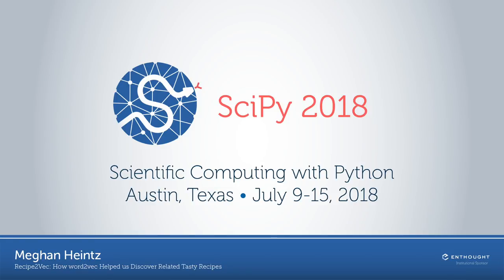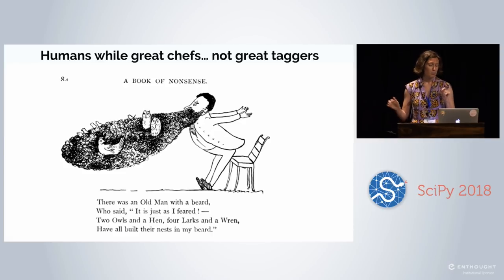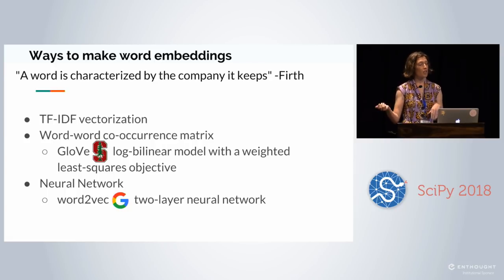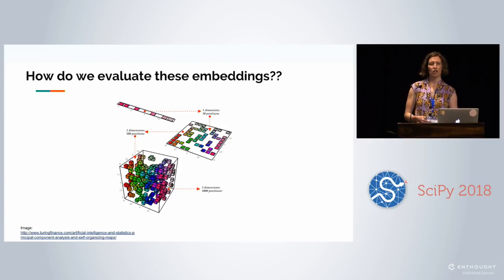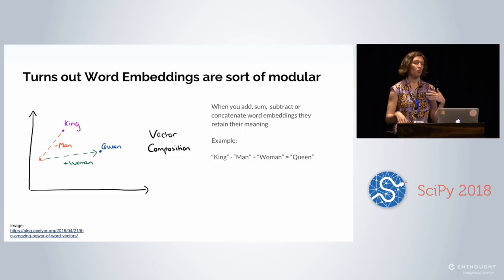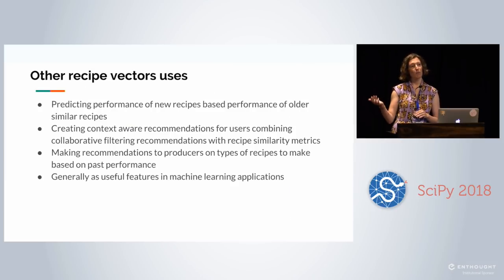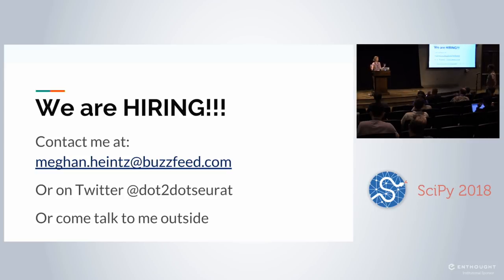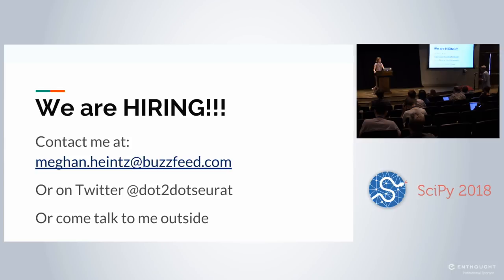Recipe2Vec: How word2vec Helped us Discover Related Tasty Recipes | SciPy 2018 | Meghan Heintz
Your user knows they want a healthyish but tasty pasta for dinner but aren't quite sure exactly which recipe to choose. How can you help narrow their search and show them closely related recipes to give them enough options without making their search exhausting? This talk will show you BuzzFeed/Tasty tech's solution to creating a consistent method for finding similar Tasty recipes using word2vec.